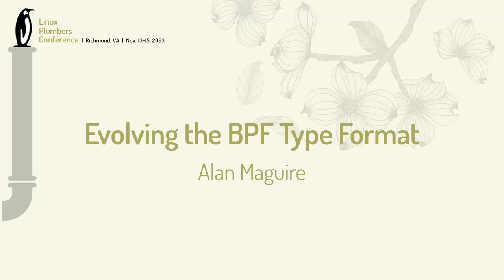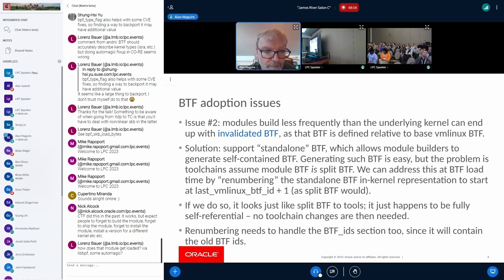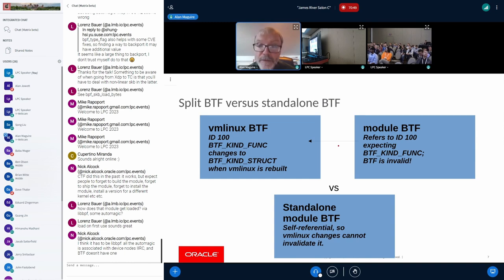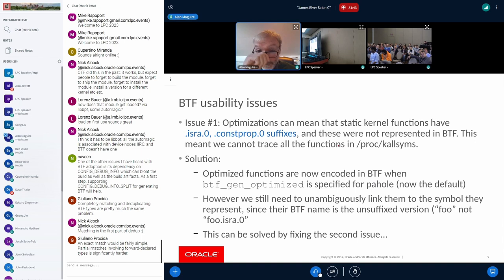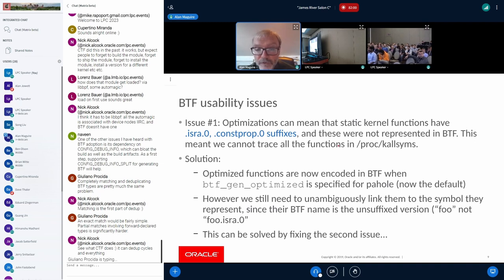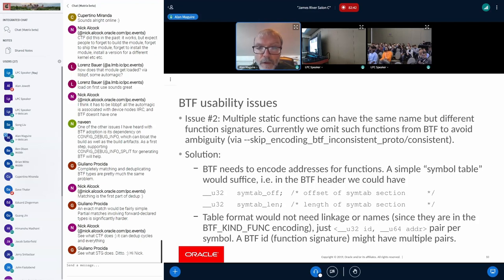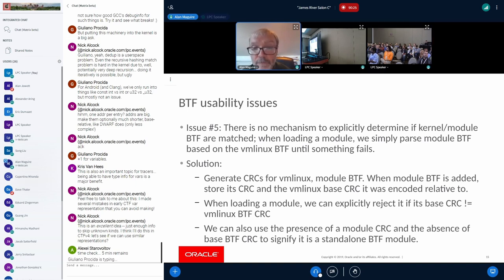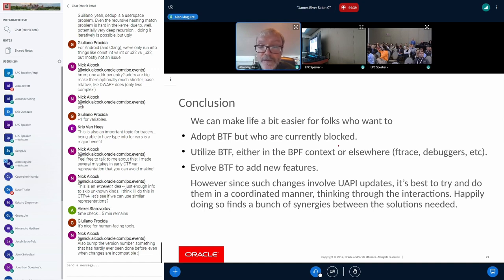Evolving the BPF Type Format - Alan Maguire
This talk focuses on a number of issues and suggested solutions around the BPF Type Format (BTF). BTF has becoming more and more central not just for core BPF features, but also in other subsystems such as ftrace. The goal explored here is to facilitate - as much as is possible - various feature requests that have been expressed around BTF support that will benefit BTF adoption.

These include

supporting separating kernel BTF into a dedicated vmlinux BTF module so that small embedded systems can take advantage of BTF
supporting explicit matching between kernel and module BTF to identify mismatches; currently mismatches have to be detected implicitly
supporting standalone BTF to allow modules to include BTF that does not have to change every time the core kernel does
auto-detecting which BTF features are available in a kernel so that we do not encode BTF features in kernel BTF that are not available in the kernel itself; this would be useful for a newer pahole when run on an older kernel